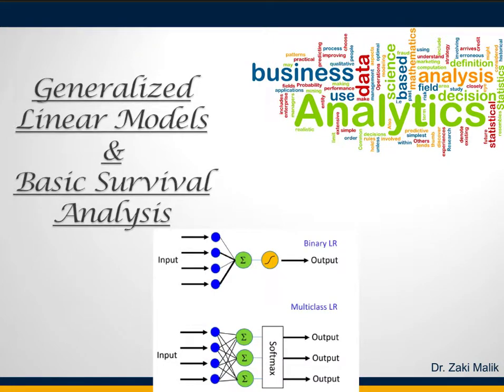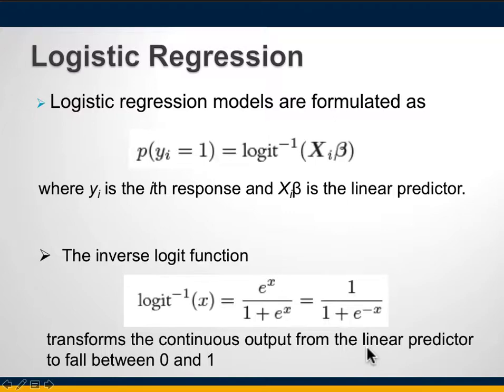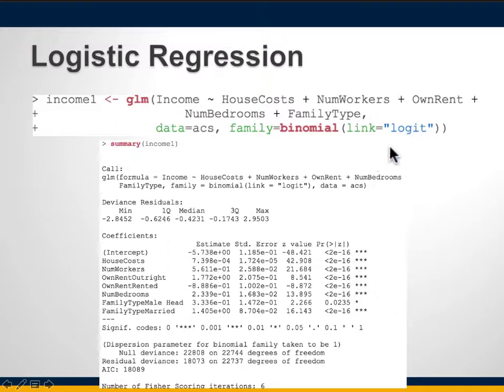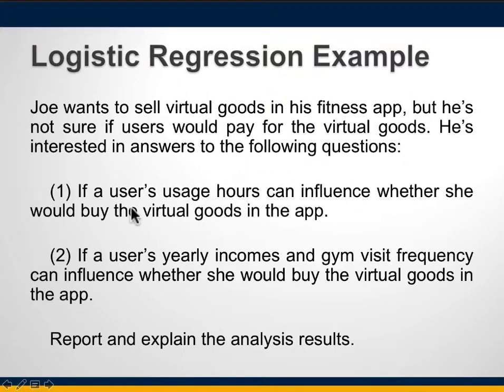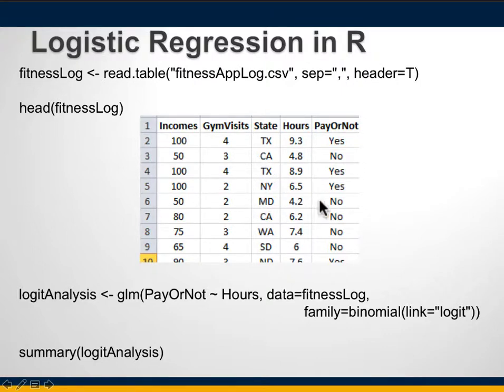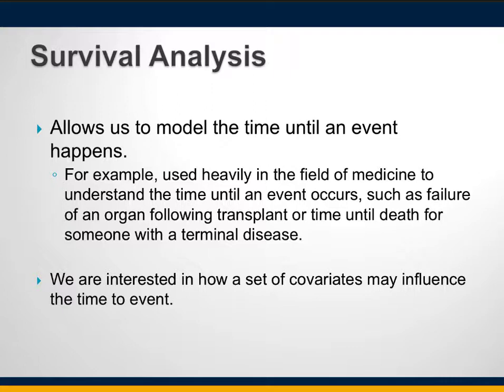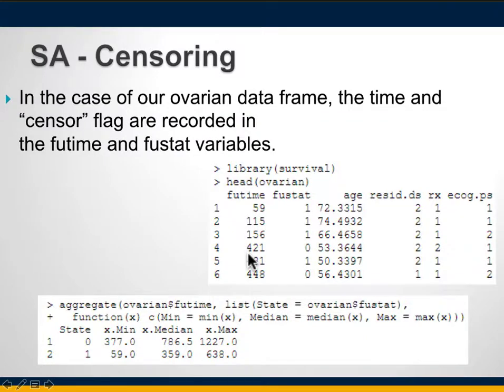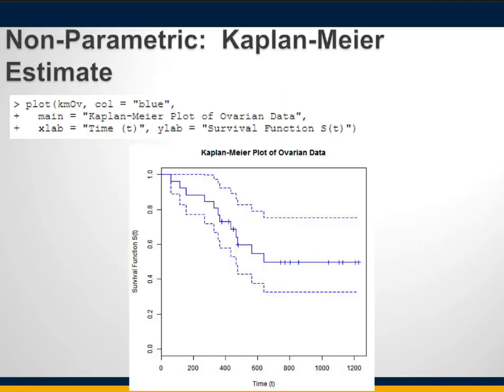Logistic Regression and Elementary Survival Analysis